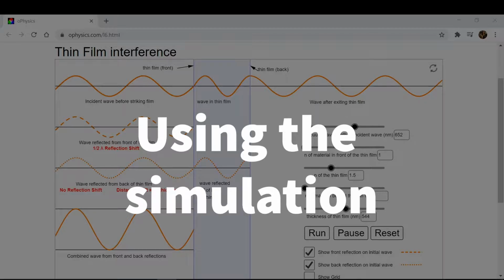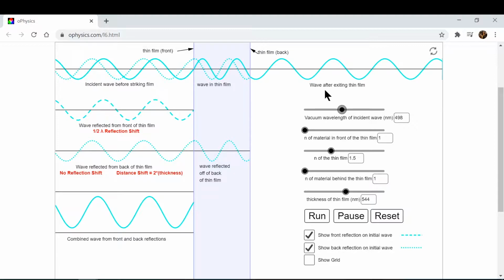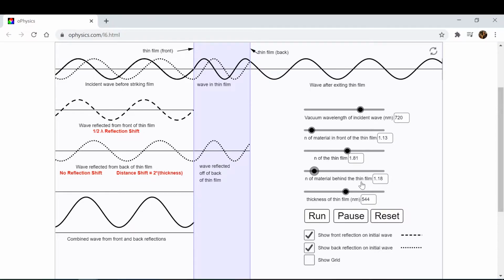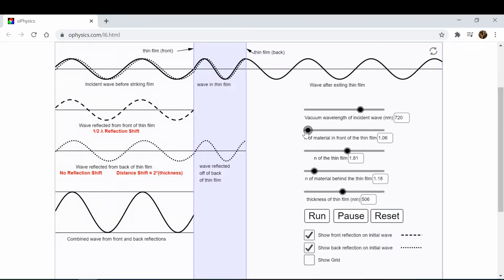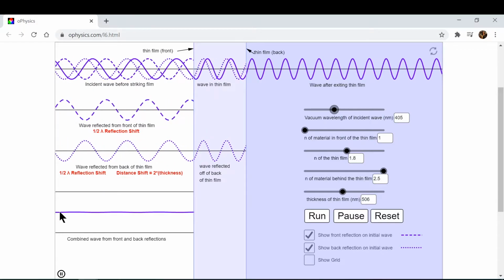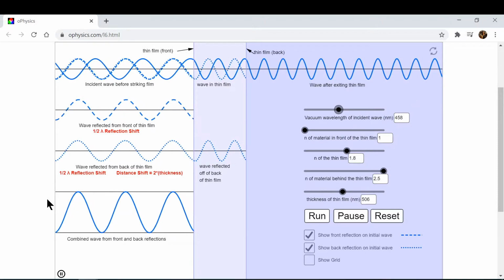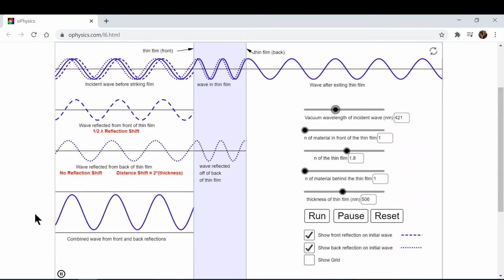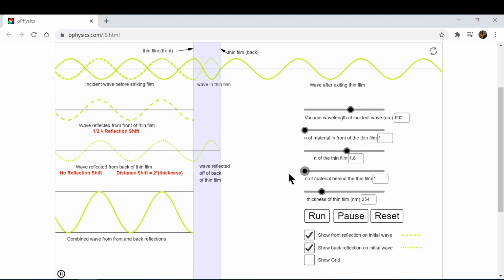PHYS 1102/1220 Lab 4: Thin Films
2021 Spring Lab 4: Thin Films